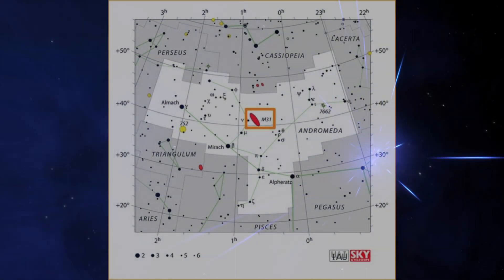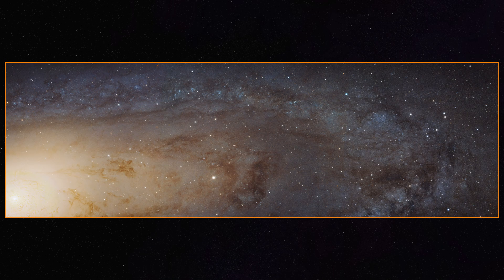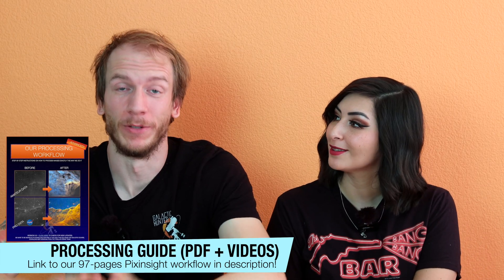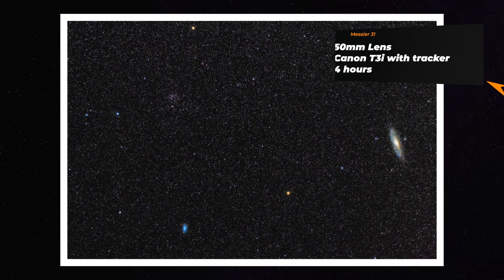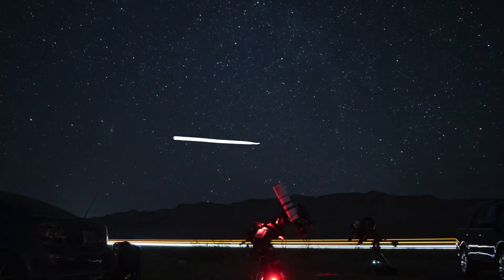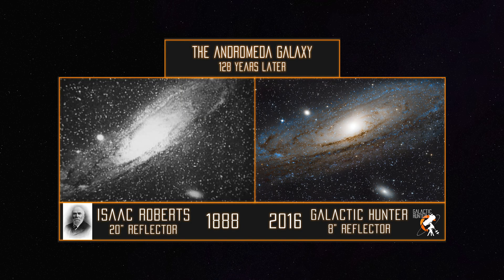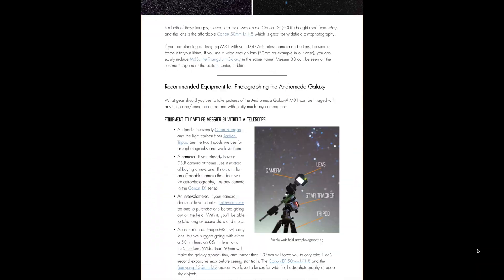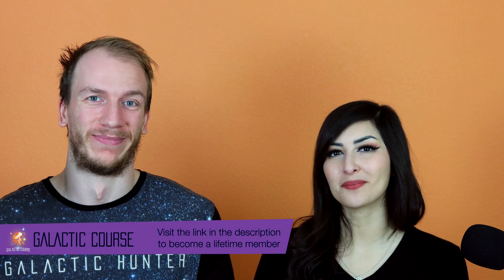MESSIER 31 - All You Need to Know before Imaging the Andromeda Galaxy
Getting ready to photograph the impressive Andromeda Galaxy? In this video, we give you some astrophotography tips and information on this great Fall target so that you can get the most beautiful image of it possible :)
Go through our full blog post about Messier 31 to learn even more about this target and see our own images